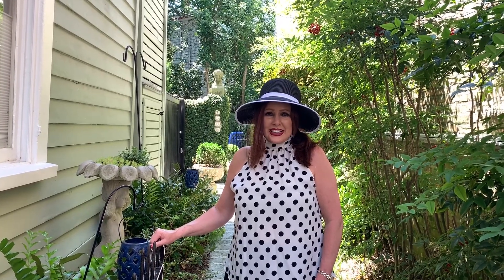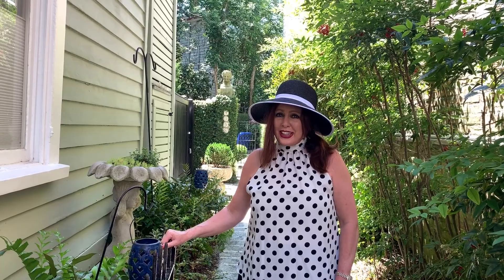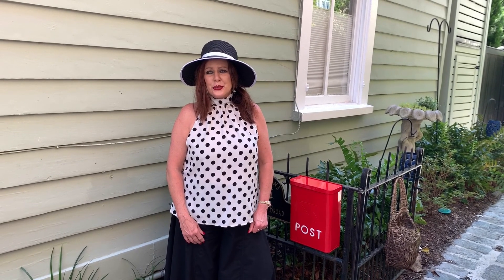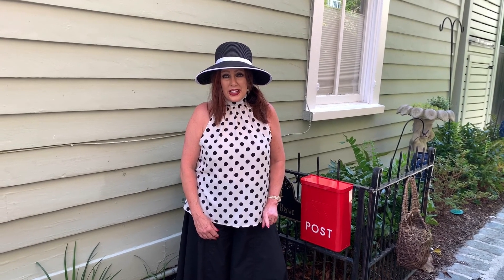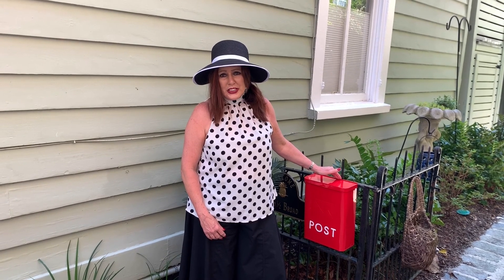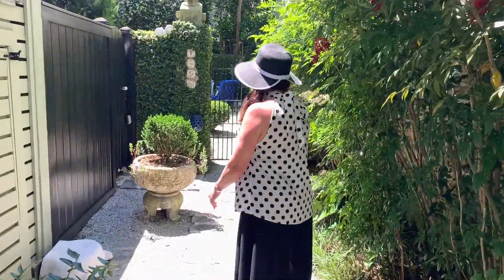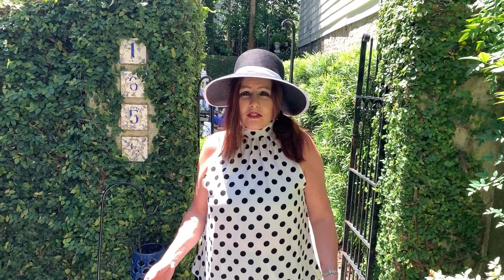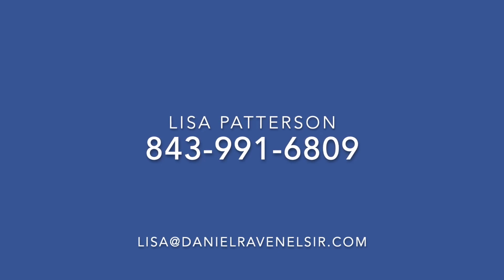Curb Appeal That Matters With Two Simple Things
Two simple and inexpensive things that many people over look that can give you better curb appeal. Top Charleston, SC Real Estate Agent Lisa Patterson of Sotheby's shares ideas for instant curb appeal.  If you are selling your home curb appeal is always important.  Lisa is always sharing tips when decorating her historic Charleston , SC home.